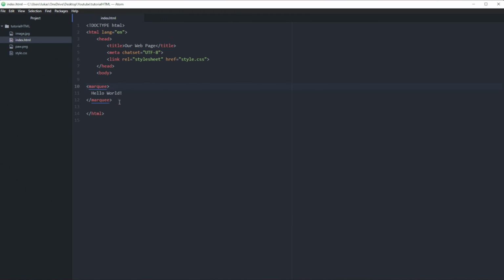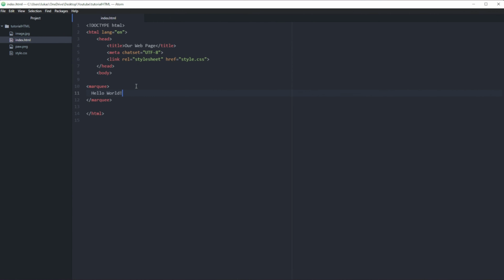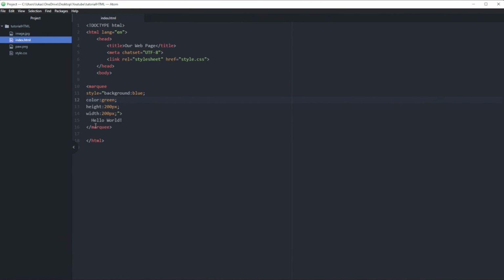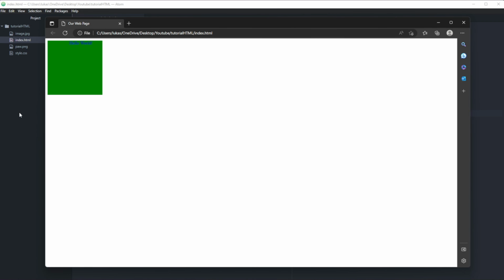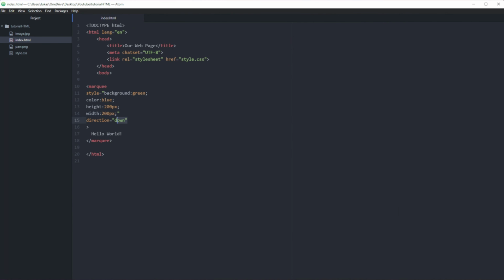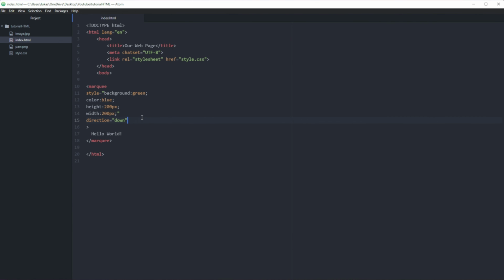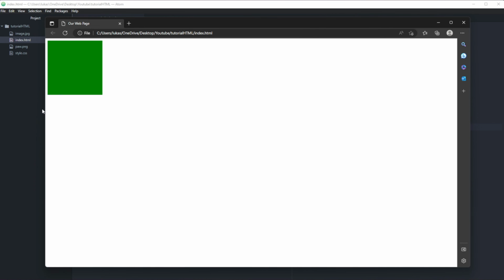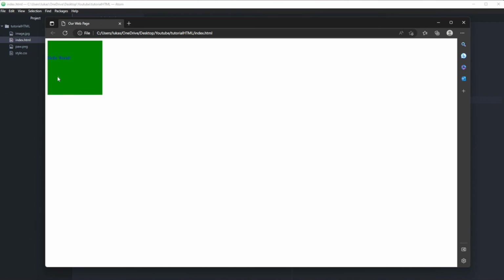HTML Tutorial 15 - Marquee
Presented by a Software Engineer with an Honors Bachelors degree in Computer Science. In this video I will explain how to add lists to your Web Page.